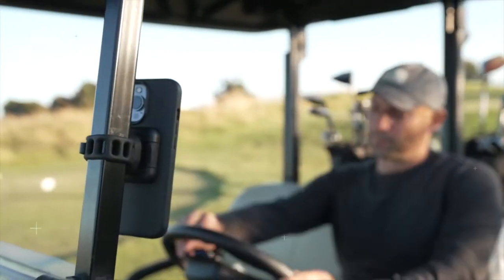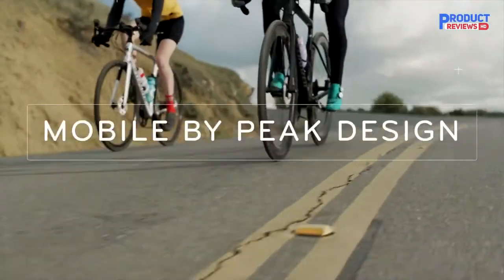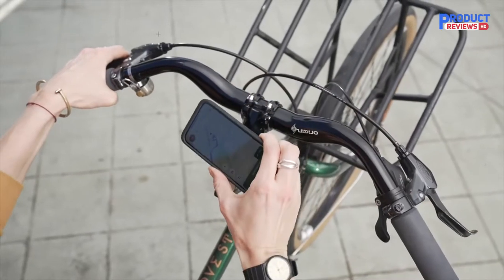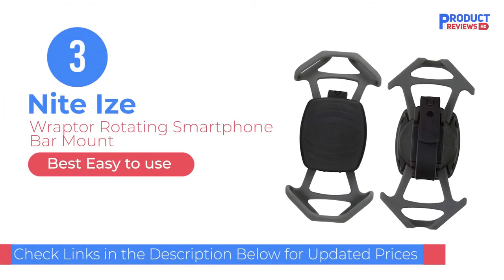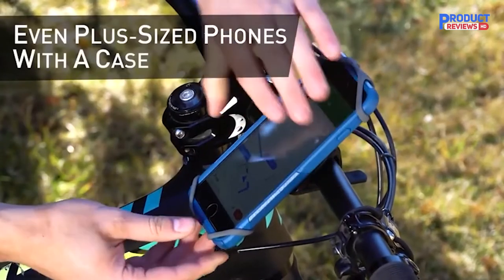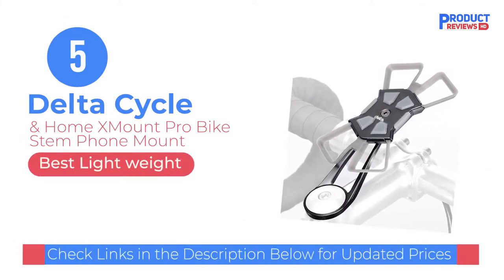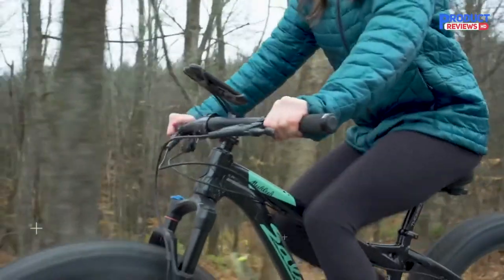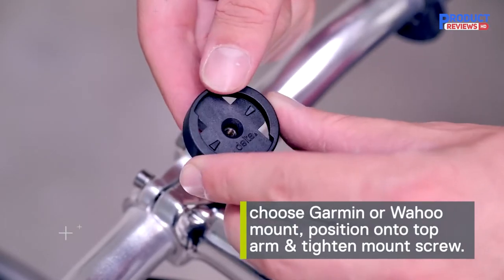5 Best Bike Phone Mount of 2025 [ Top Rated Models ]